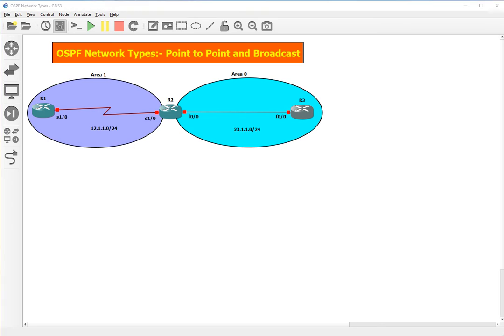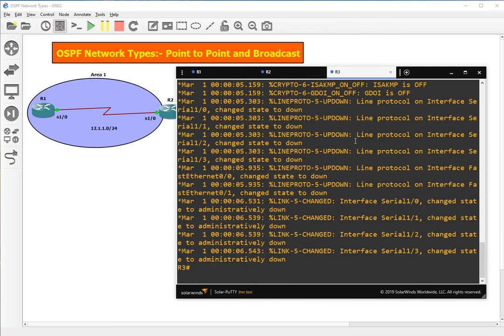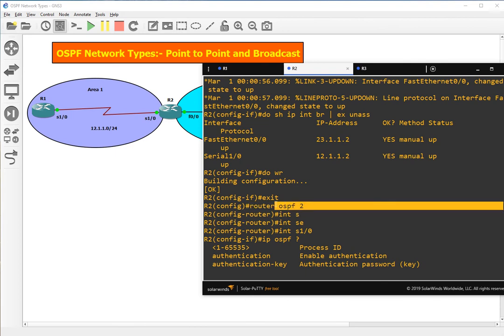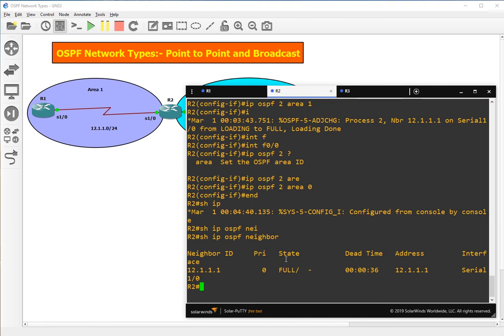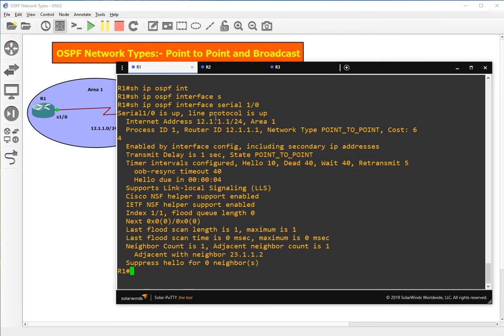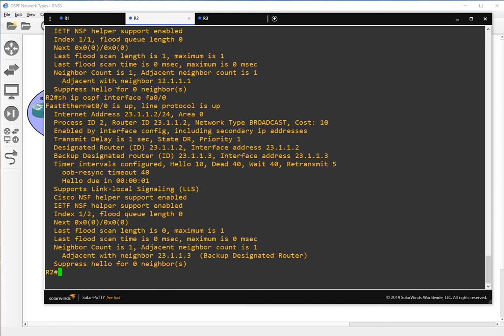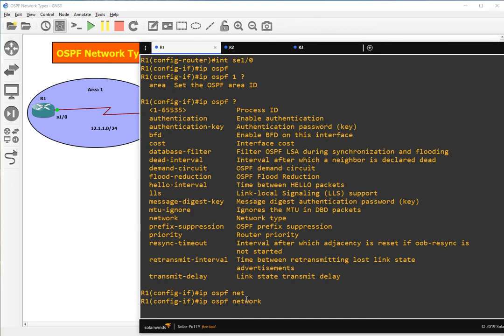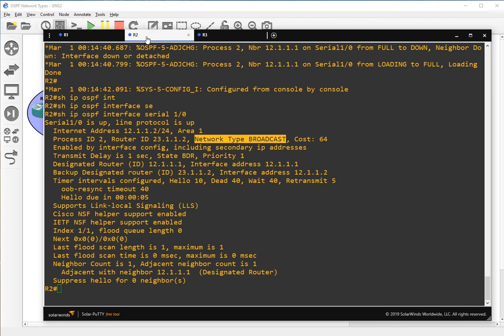15. How to Enable OSPF in Interface Mode and Network Types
Check this video to find out how you can enable OSPF in interface sub command mode and can change network type of OSPF interface.